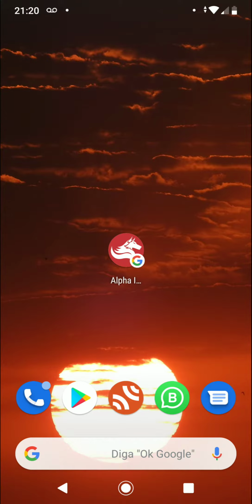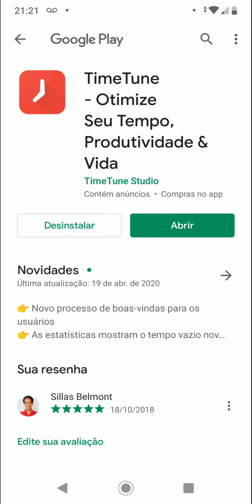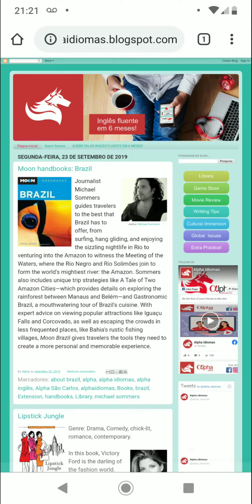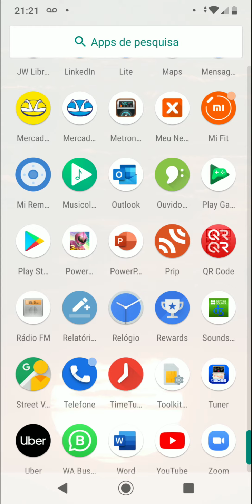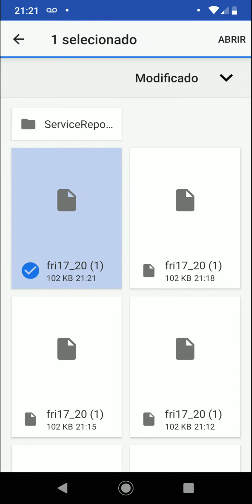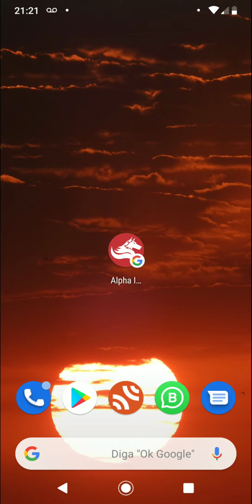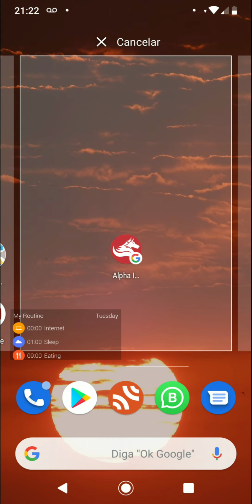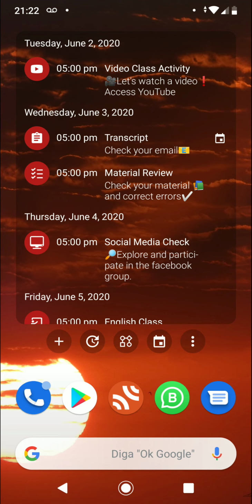How to install the Timetune app📲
Install this excellent app to assist you in your daily routine.

Saiba mais sobre nosso método de aprendizagem acelerada!

Curta nossa página no Facebook e fique por dentro das ultimas notícias!

Baixe exercícios extra no nosso blog!!!